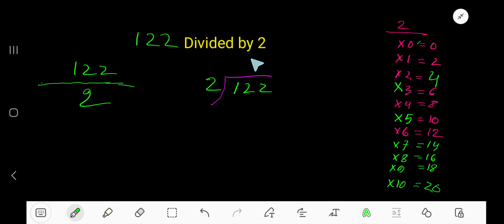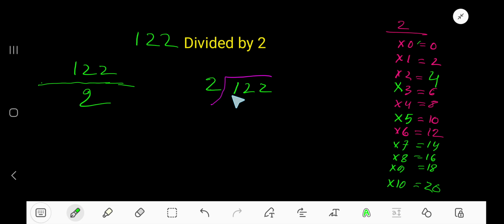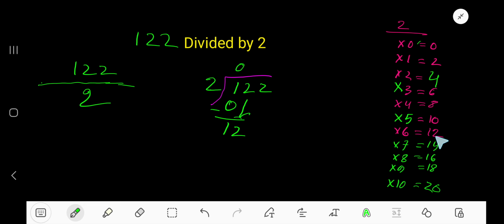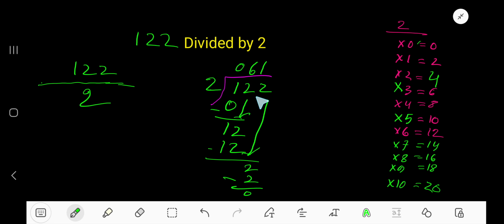122 Divided by 2||How do you divide 122 by 2 step by step?||Long Division